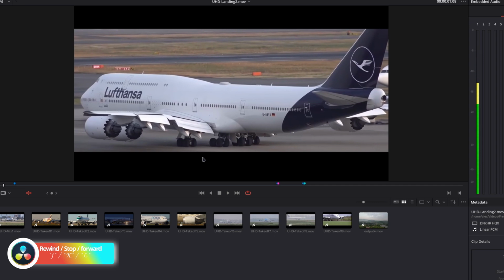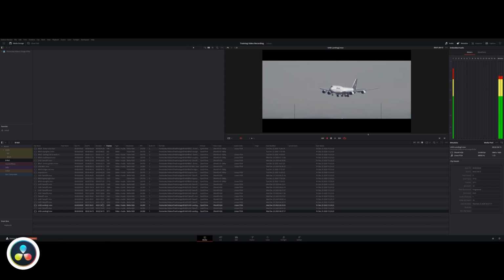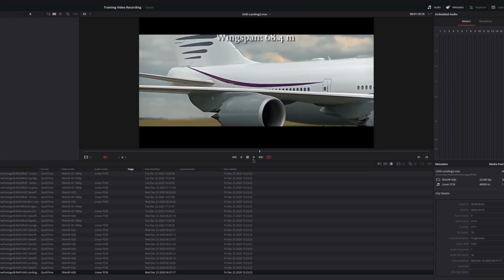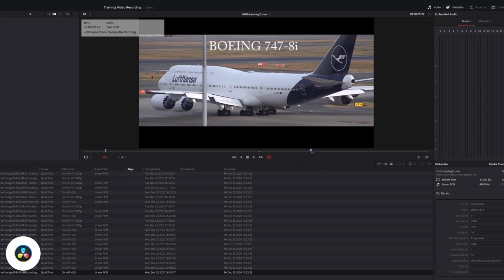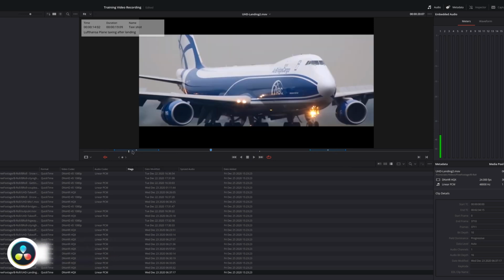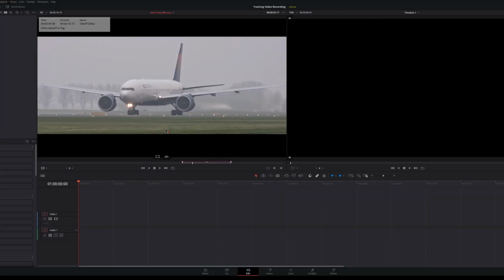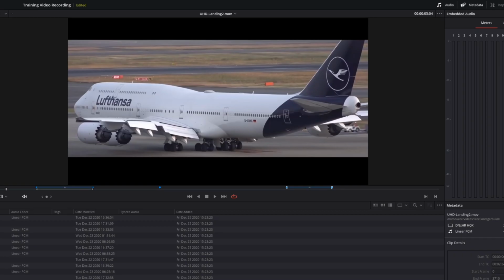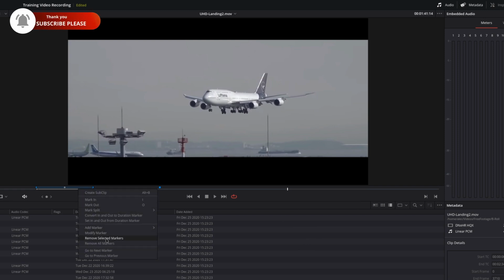Lesson 05 Clip marking and subclips - Davinci Resolve 17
Davinci resolve fusion tutorial videos and lessons recorded with full digital avatar sound, learn how to import media content with two common methods and organize your clips and assets in the new 17 release.  This applied for the free version as well, more advanced techniques will be demonstrated in future videos.